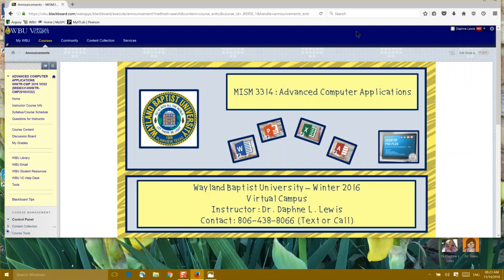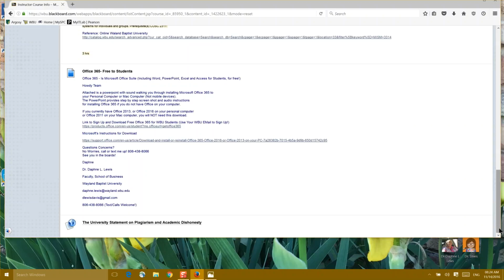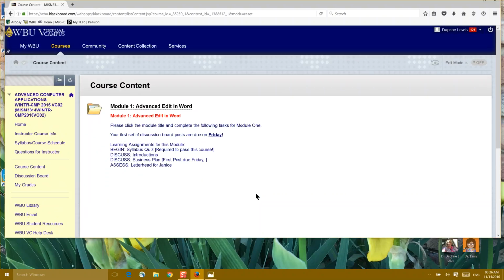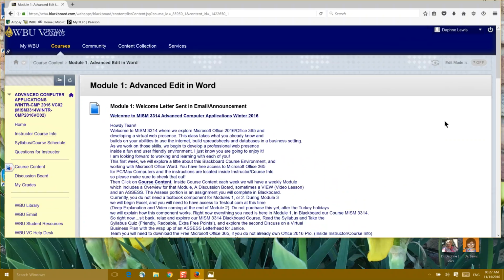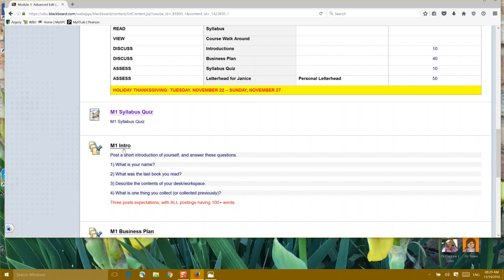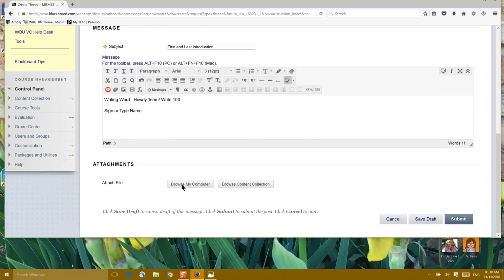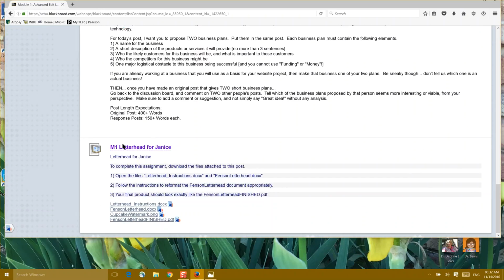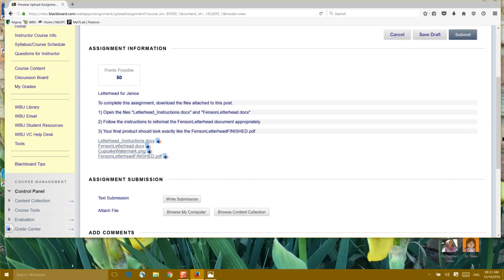MISM 3314 Welcome Video Winter 2016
Welcome to class, and walk around our online classroom in Blackboard.